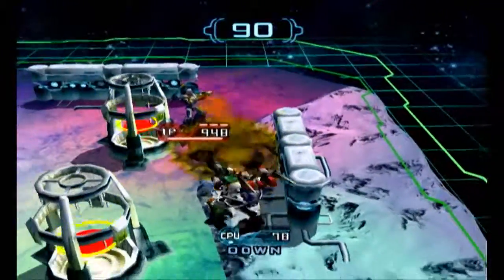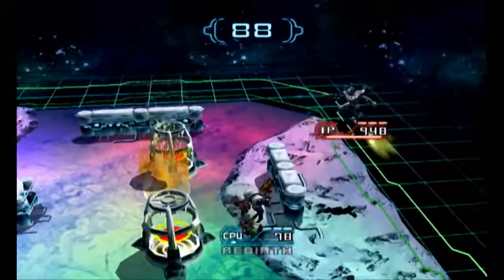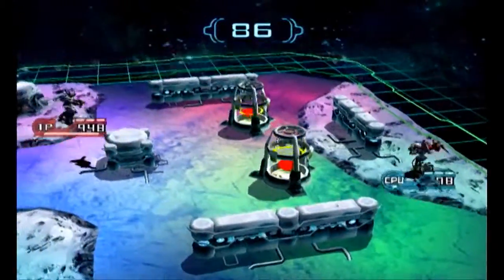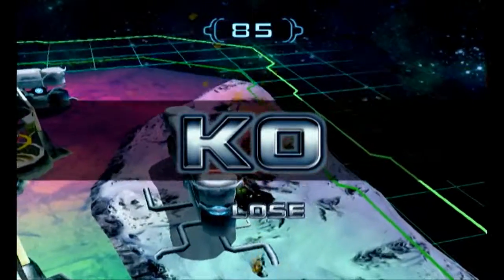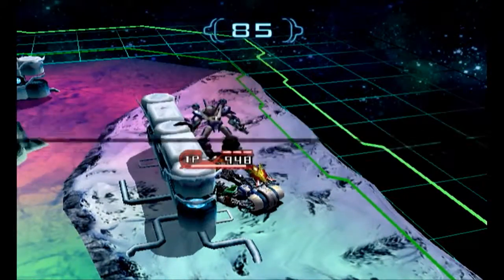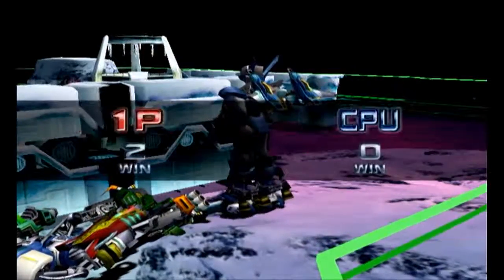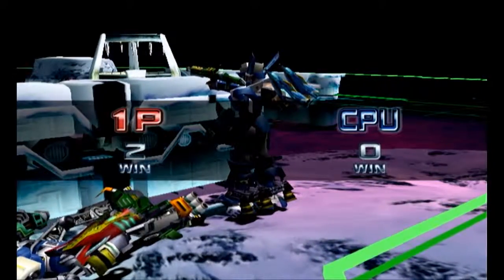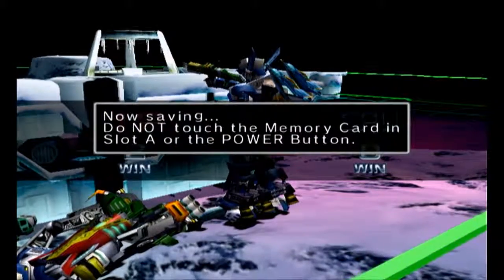YouTubery 302 - Channel Actions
So you've got a good channel, but what will you do with it? Stuff, that's what.